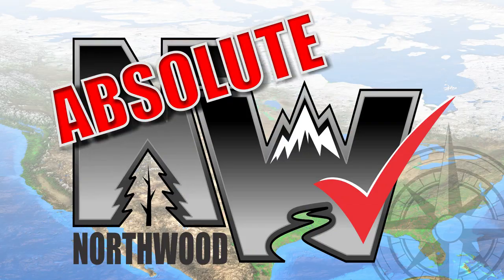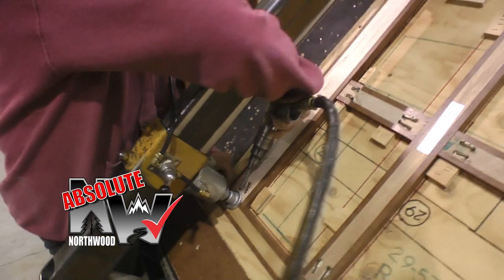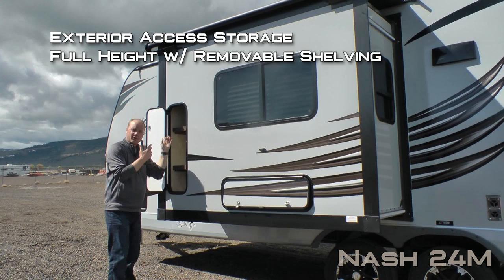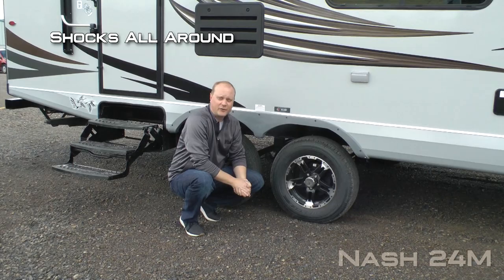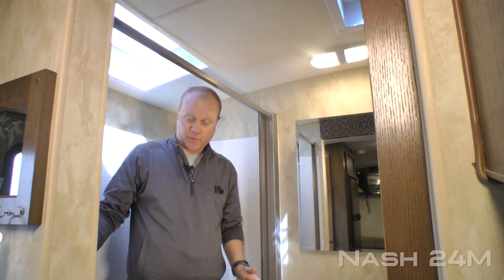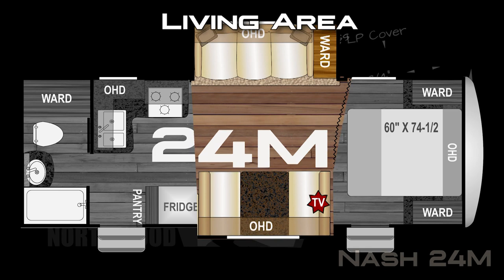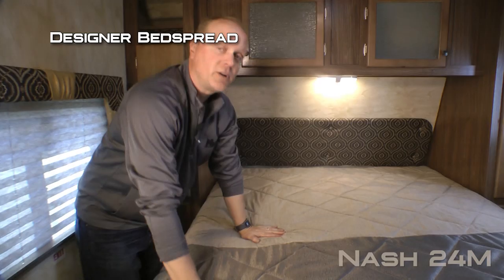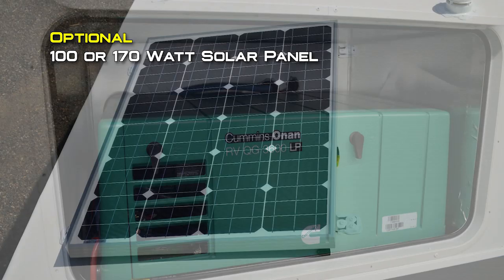Quick Tour of The New Nash 24M Travel Trailer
Check out the new features on the New Nash 24M Travel Trailer